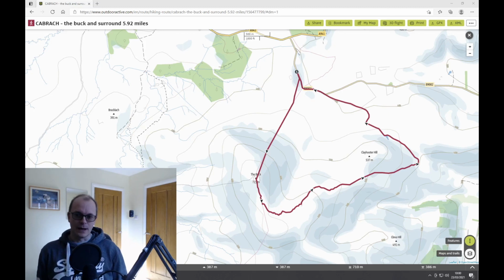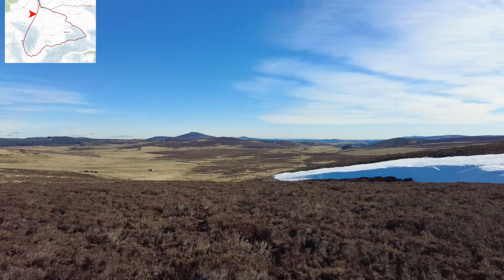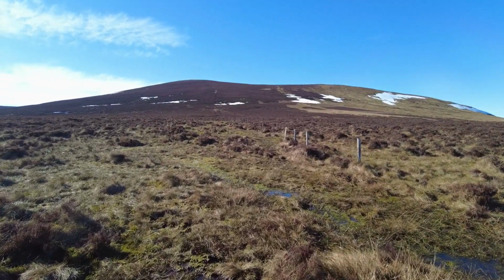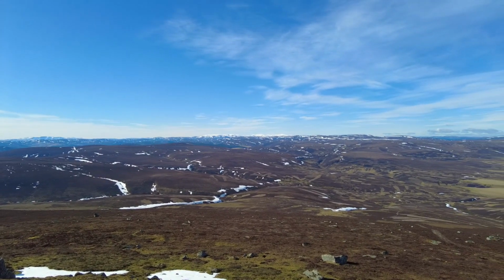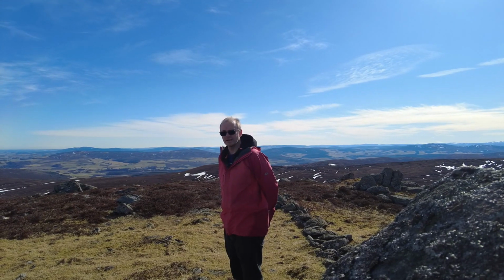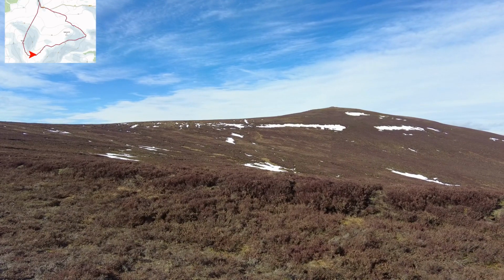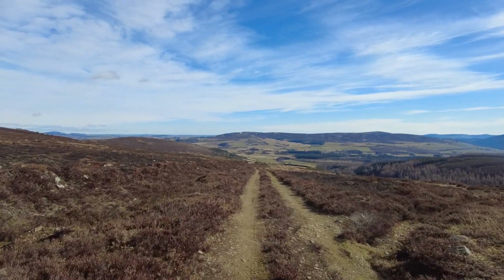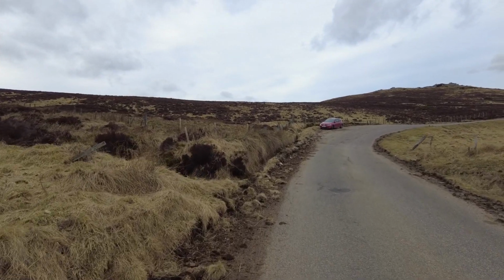Buck of Cabrach, Aberdeenshire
This walk describes a circuit that takes in the summit of The Buck of Cabrach (721).  It's a prominent hilltop, and while the 400m starting height gives quick access, conditions underfoot, and a lack of car parking mean that it's not a popular hill to climb.

Nonetheless, those who climb the summit are rewarded with extensive views of both the large and small hills of Aberdeenshire.